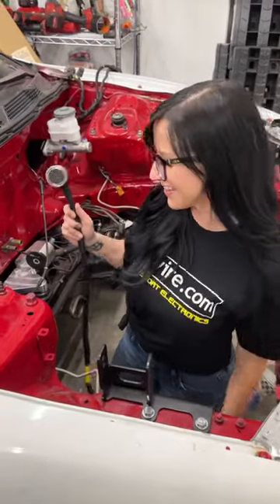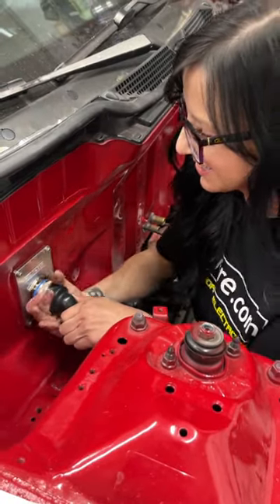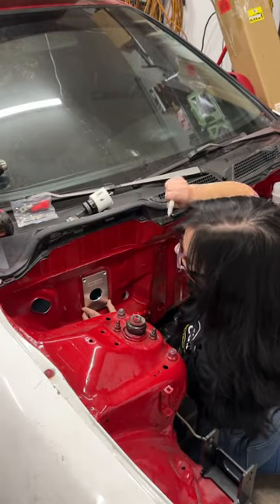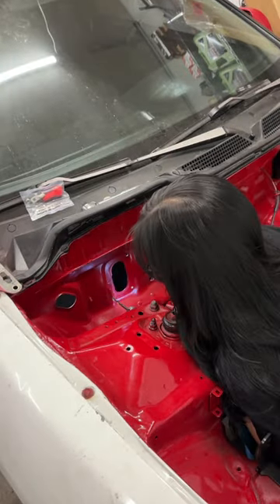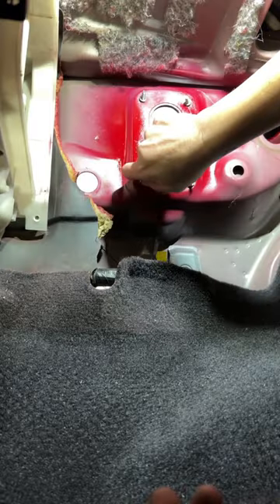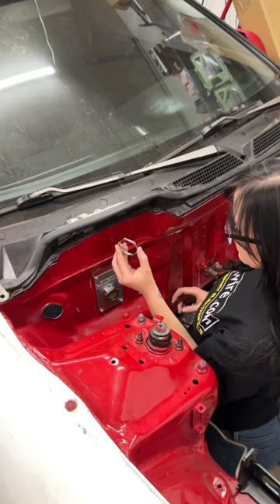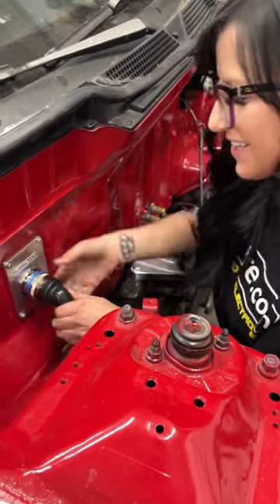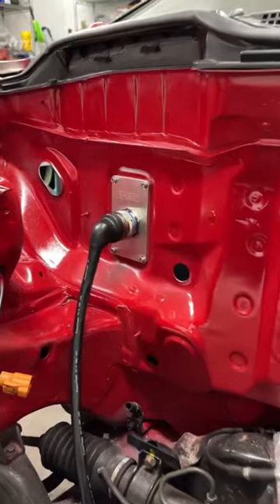New Rywire Integra wiring harness!